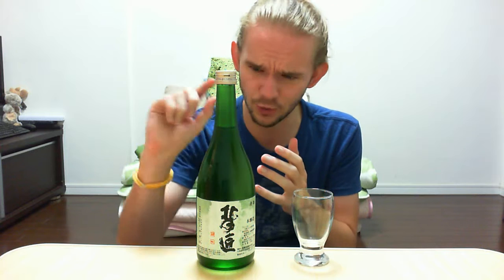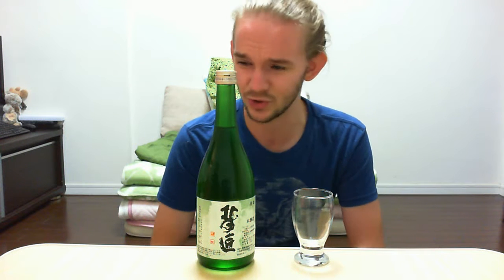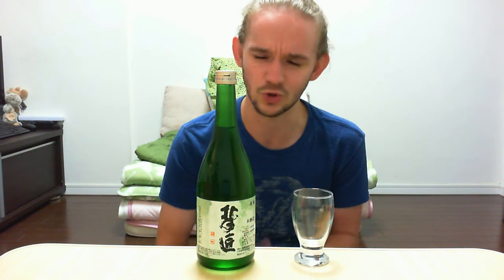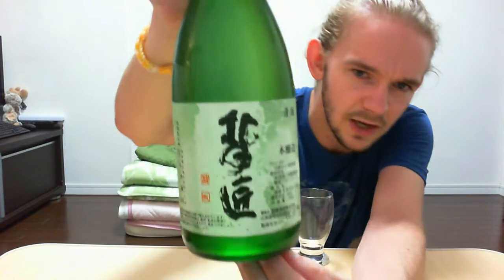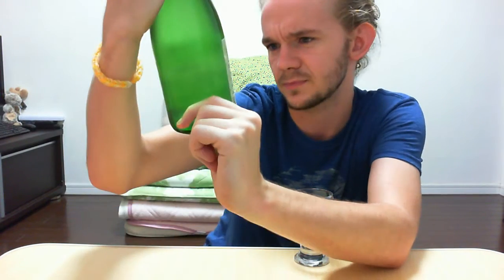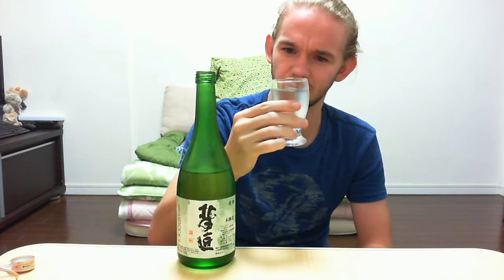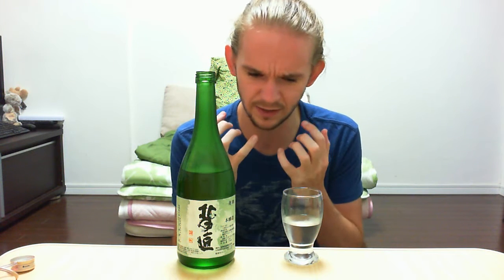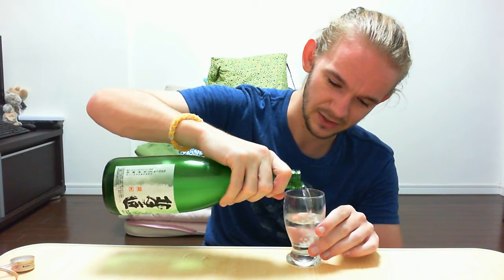Sake Review #3: Kunimare Shuzo - Kitano Takumi (Hokkaido, Japan)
The Kitano Takumi Honjozo Sake from Kunimare Shuzo in Mashike, Hokkaido, Japan